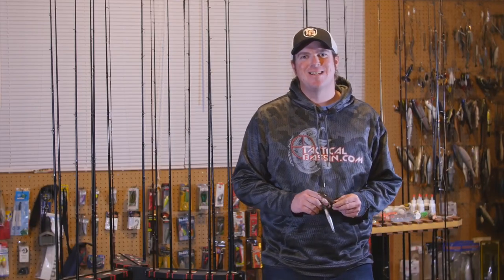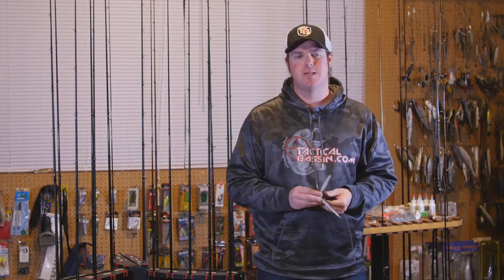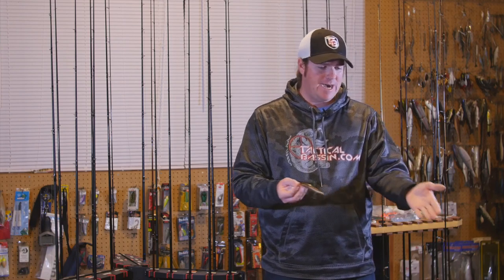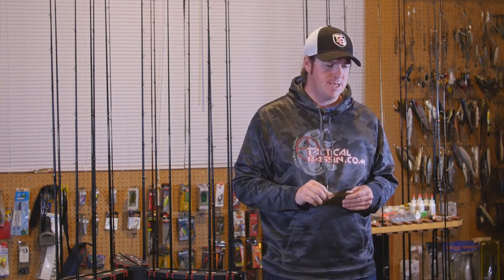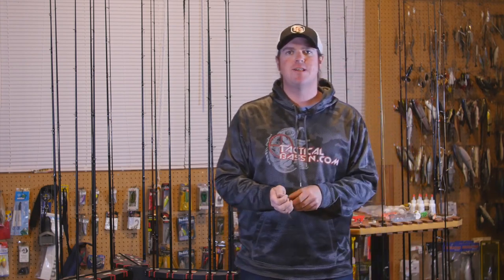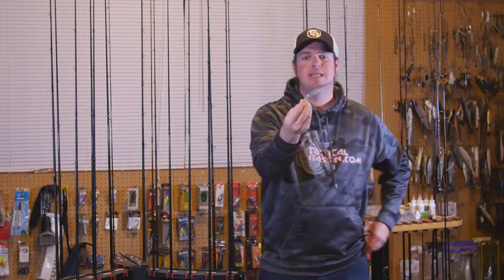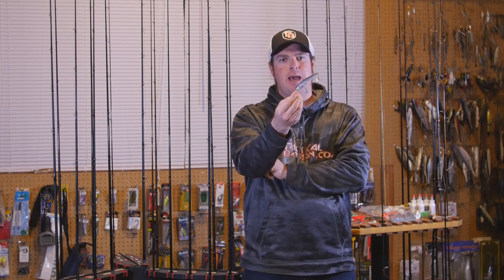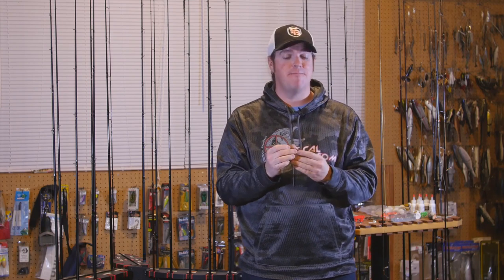Winter Jerkbait Tips and Techniques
Matt explains the differences between jerkbaits, the gear needed, and cadences to use to catch the most fish on a jerkbait during Winter.

Baits Shown In This Video...

Megabass Color Recommendations... Killer Kawaguchi, HT Kossorri Shad, GP Pro Blue, GP Crystal Shad

Lucky Craft Color Recommendations... Ghost Minnow, Ghost Threadfin Shad, Ghost Blue Shad, Nishiki

Best Replacement Hooks...

Preferred Jerkbait Rods...

High End Casting Setup...

Mid Range Casting Setup...

Mid Range Spinning Setup...

Winter Jerkbait fishing (also known as Winter Ripbait fishing if you live out West) can be amazing! Jerkbaits are one of the only reaction baits that work in virtually any water temperature.

The key to success is cadence. In this video Matt explains the exact cadence to work a jerkbait in cold water. If you want to catch more fish, understanding cadence, speed, and which baits to use, is critical.